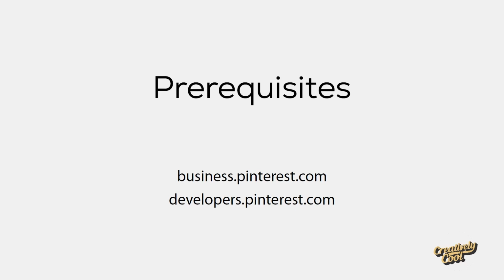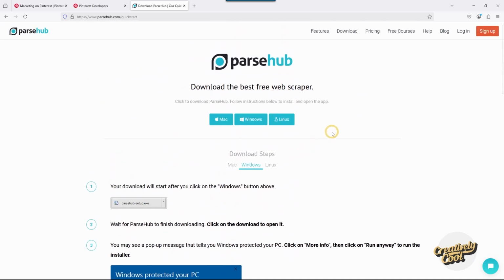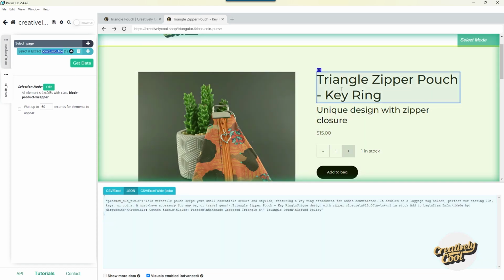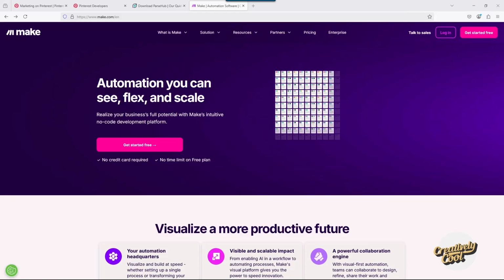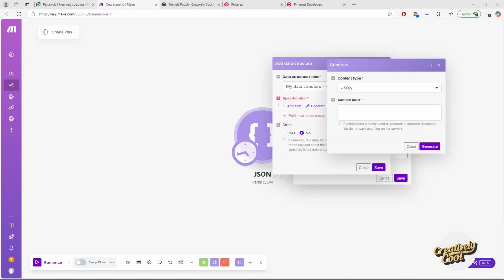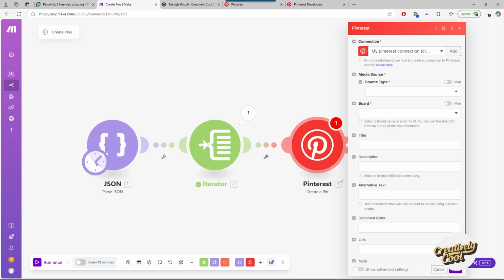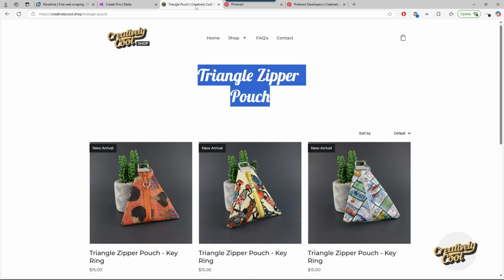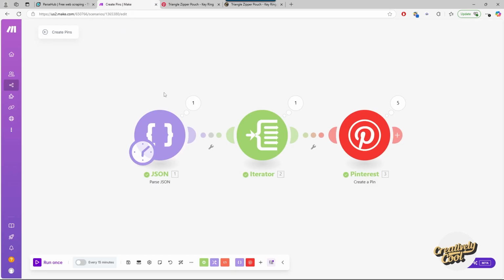Create Pinterest Pin in Seconds with Automation | Make.com | ParseHub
Just wrapped up creating a tutorial video on automating Pinterest pin creation for the creatively cool shop, I'm excited to share a bit about the process and the incredible benefits this automation brings! 🚀

I walk viewers through how to scrape product data from a e-commerce site using ParseHub, and then turn that data into visually appealing Pinterest pins using the Pinterest API. 🤩

The real magic here is the automation. Imagine being able to consistently populate your Pinterest boards with fresh, relevant content directly from your product listings, all without manually creating each pin. This not only saves valuable time but also ensures a consistent and effective Pinterest marketing strategy. 📈

Benefits of Automation:

⏱️ Time Efficiency: Reclaim hours of manual work.
🔄 Consistency: Maintain a steady flow of fresh content.
📈 Scalability: Easily manage large product catalogs.
🎯 Increased Reach: Drive more traffic to your e-commerce store.

This project was a great example of how technology can streamline marketing efforts and deliver tangible results. 💻

Behind the scenes, I used OBS Studio for screen recording and Adobe Illustrator for creating some of the visual elements. 🎨

What are some of your favorite automation tools or strategies? I'd love to hear your thoughts! 👇

Make
ParseHub